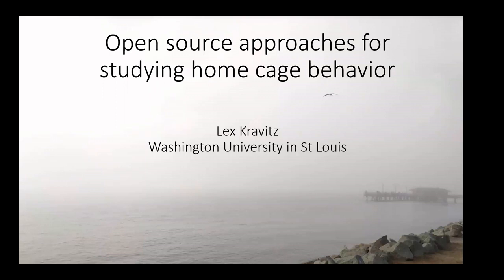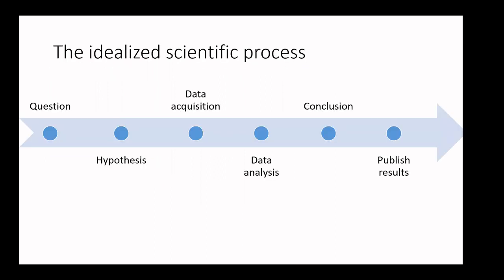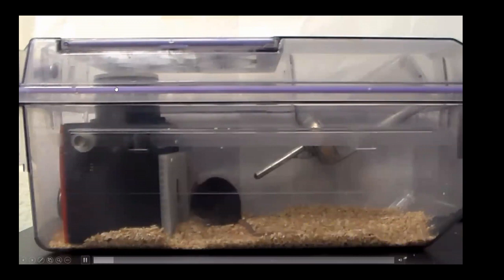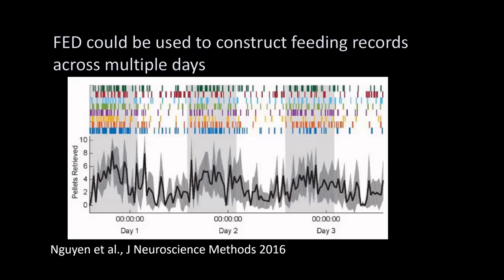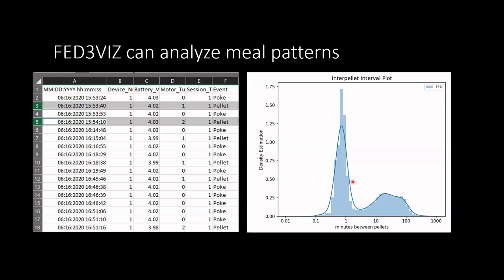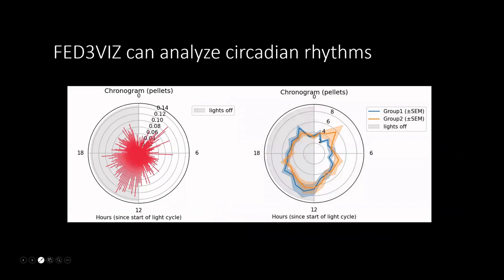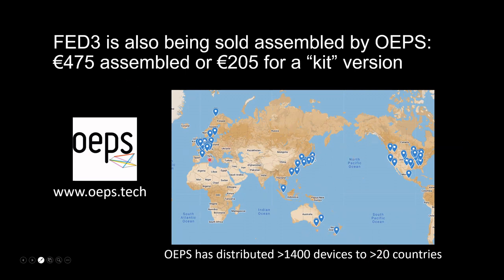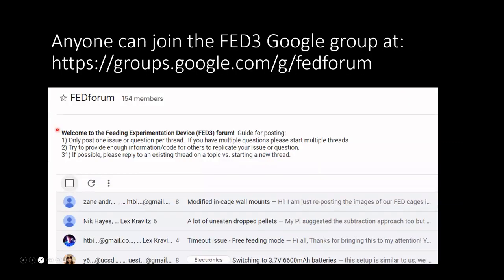Open source approaches for studying home cage behavior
Open source approaches for studying home cage behavior (TEATIME Seminar 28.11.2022)
Lecturer: Alexxai Kravitz
Host: James E. McCutcheon
Lecture Author: Alexxai Kravitz
Executive Producer: Ewelina Knapska, Vootele Vöikar
Production Company: COST Association (Brussels, Belgium)
Production Project: COST Action 20135 (TEATIME)

HOW TO CITE
Kravitz, A. (2022). Open source approaches for studying home cage behavior. COST-TEATIME Webinar Series 1: e0012.